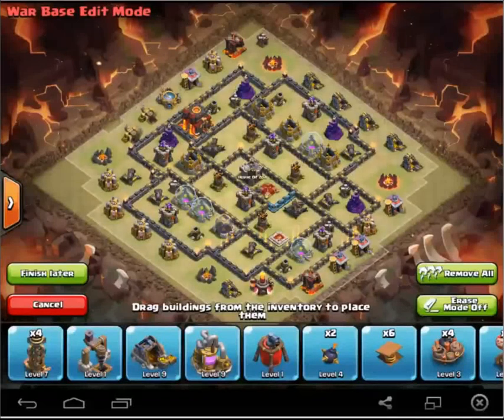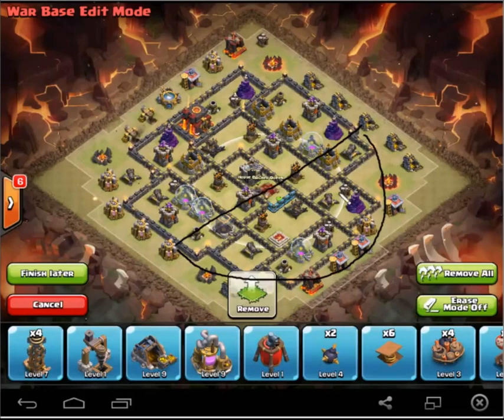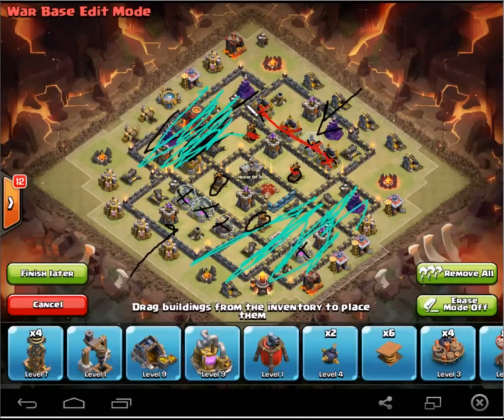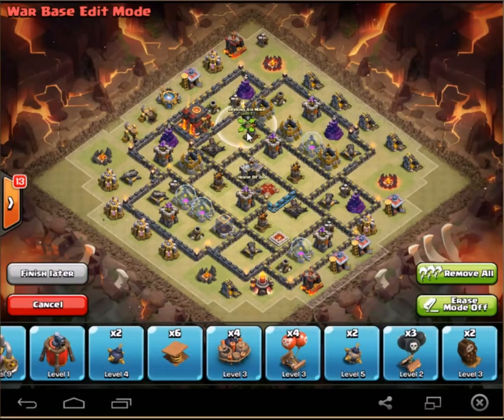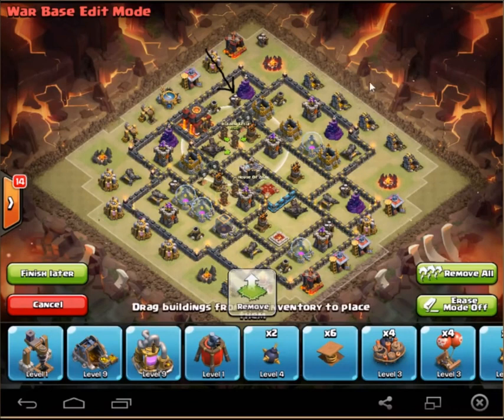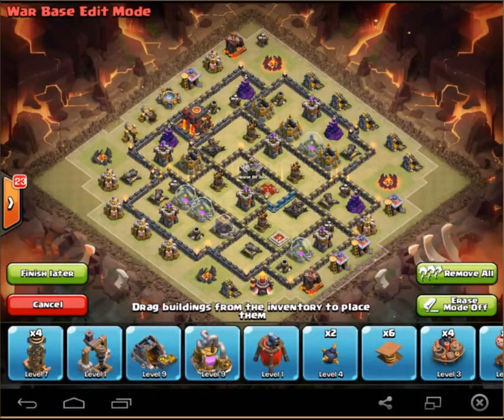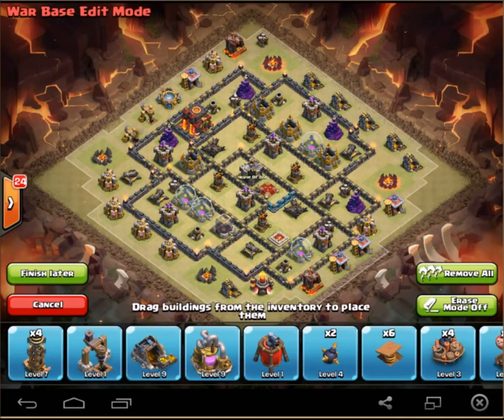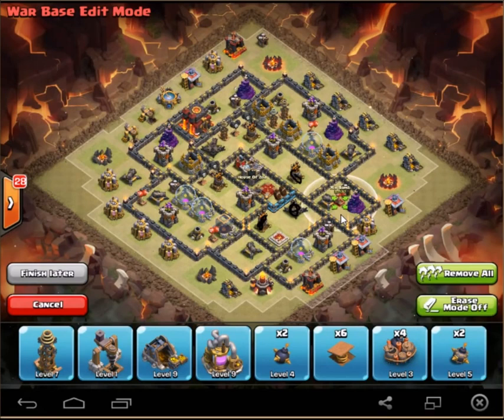TH 9 Base Building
My thoughts on building Anti- 3 Star TH9 bases

Krys Talk - Forget Me Not

Krys Talk - Letting Go (Rootkit Remix)

Krys Talk & Cole Sipe - Way Back Home

Mendum (Krys Talk Remix) - Stay With Me

Krys Talk - Rainbow Resort